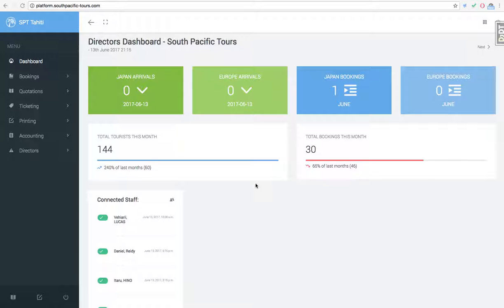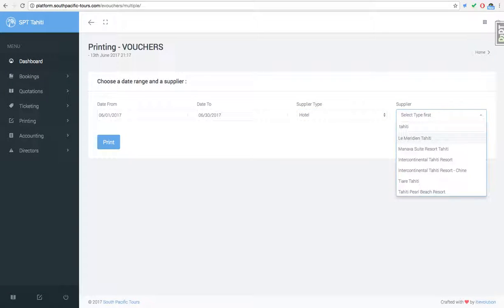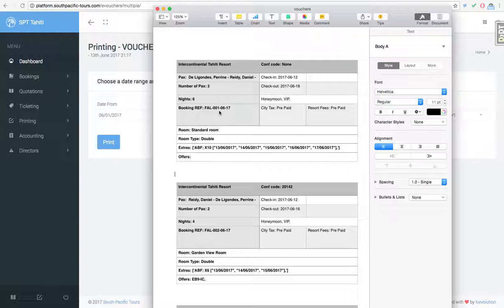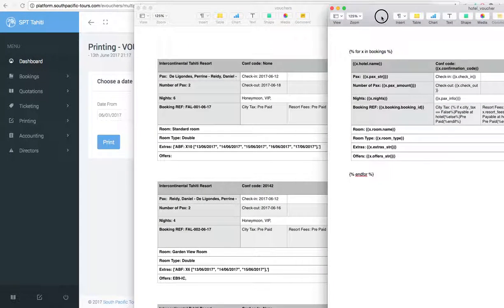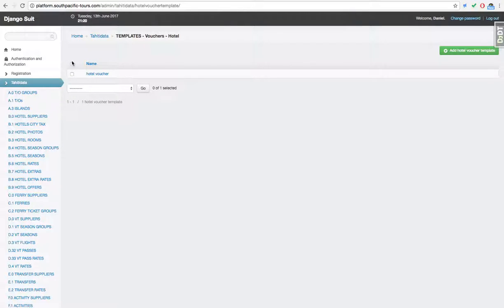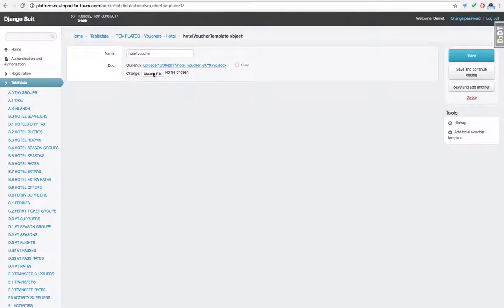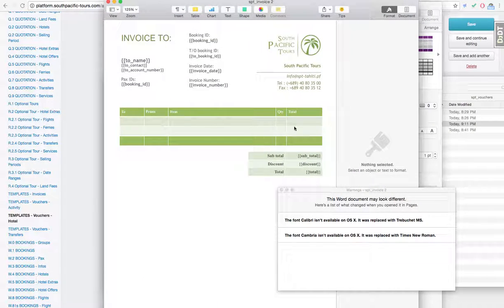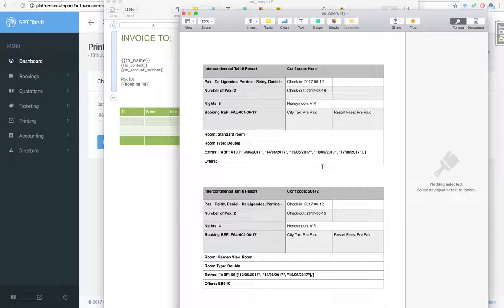vouchers_SPT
Voucher Printing system for SPT. Now includes templating.